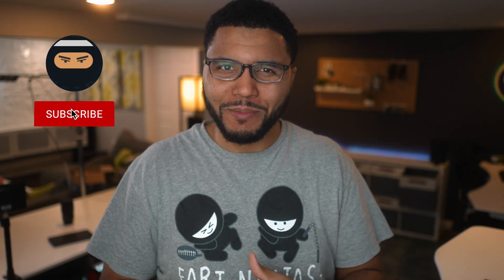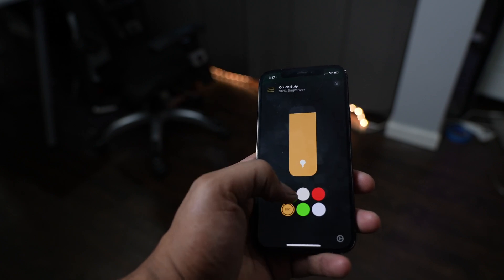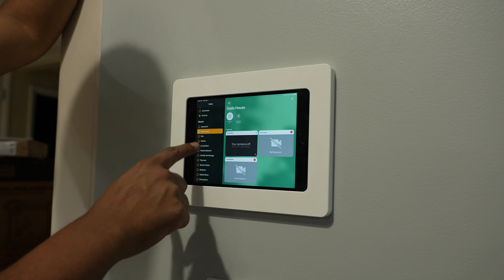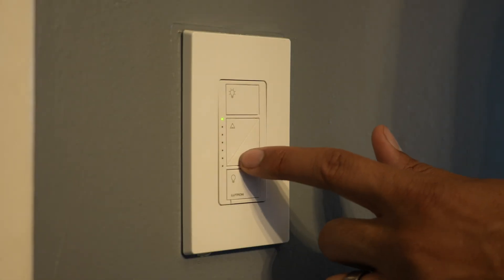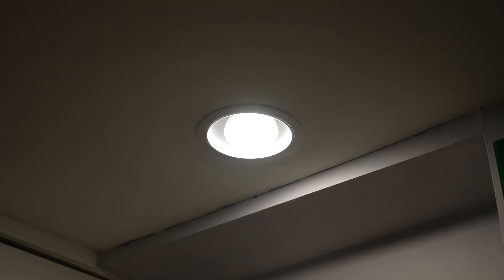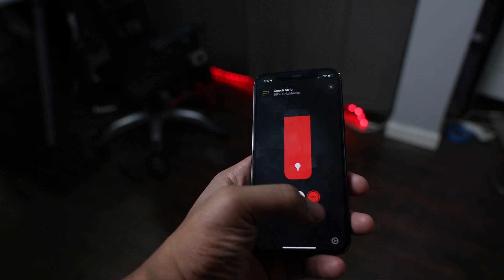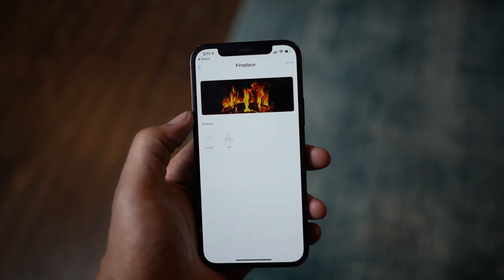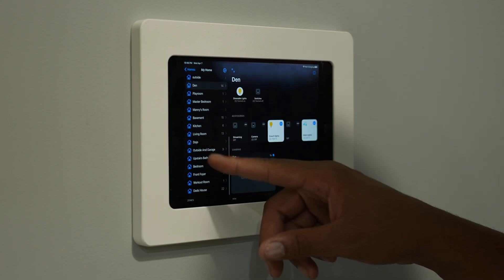Wall Mounted iPad Smart Home Set up! (iPAD controls the WHOLE house!)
Timestamps
00:00 - Intro
01:44 - iPad Wall mount
02:44 - Software
03:35 - Switches
06:00 - Smart Bulbs
06:39 - Light Strips
06:50 - Aqara Sensors
08:30 - BOND
09:00 - Nest
09:15 - Hoobs
9:30 - More iPad Set Up
10:00 - Bye Bye